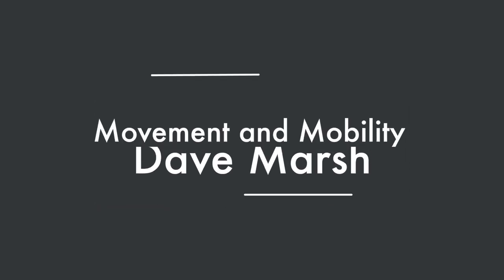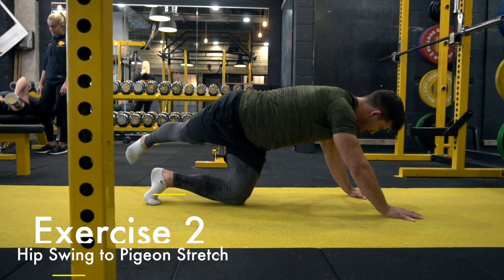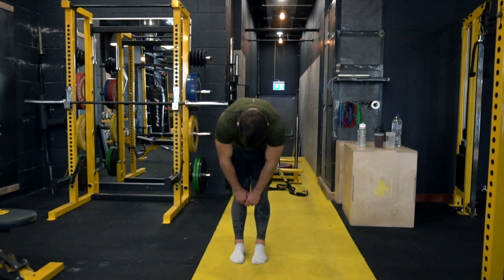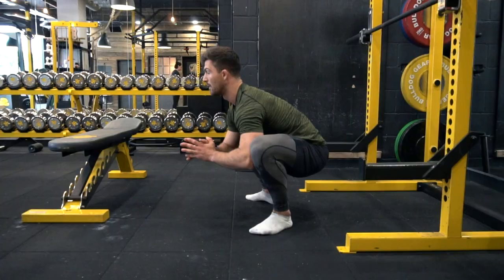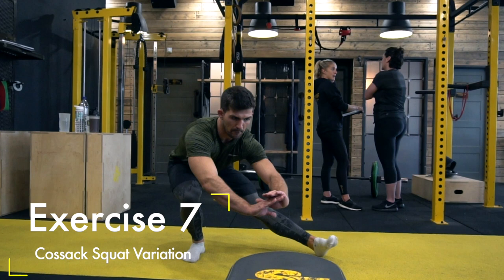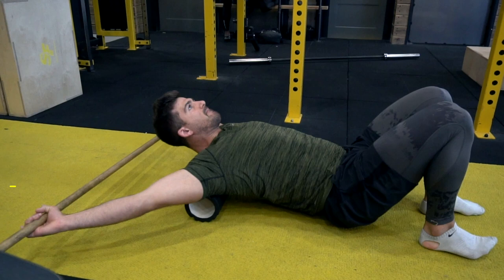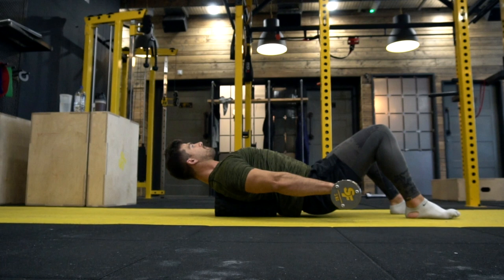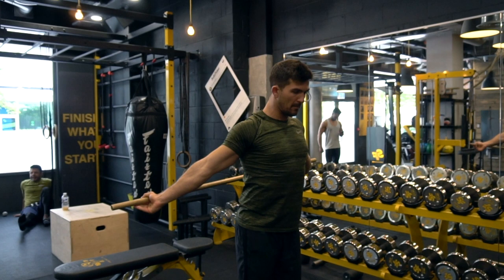Movement and Mobility | Dave Marsh